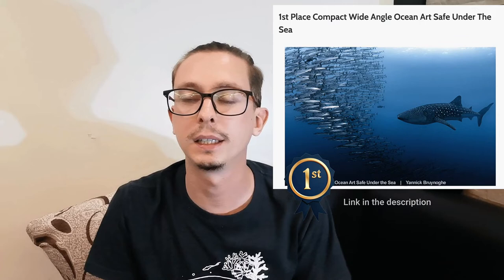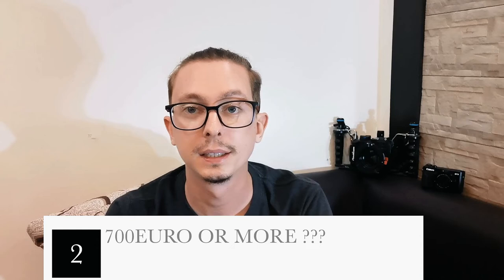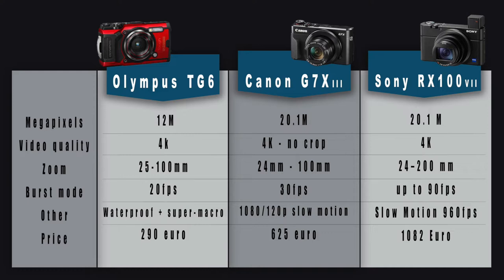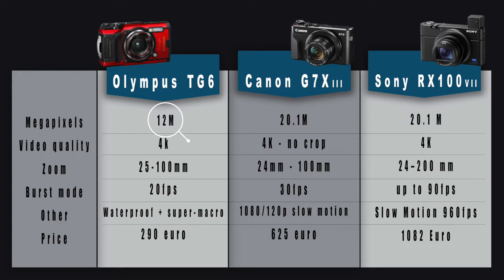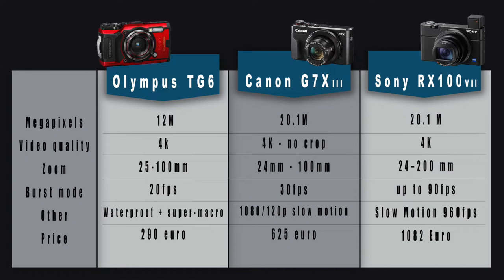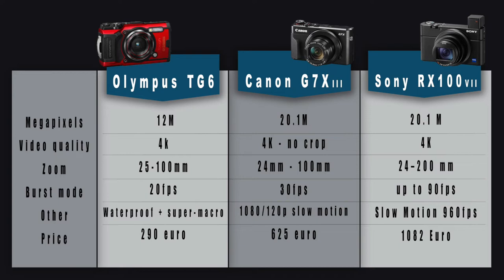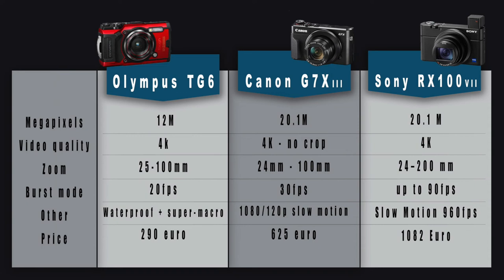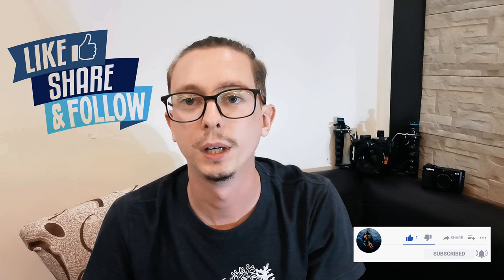Which compact camera for underwater photography ???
I have selected for you three cameras with which you can start and evolve your skill. The Olympus Tg 6, the Canon G7XIII, and the Sony Rx100VII. I will present you the different points so that you can make your choice !